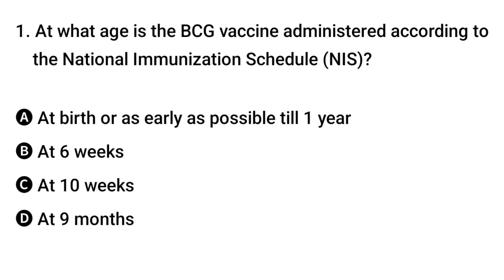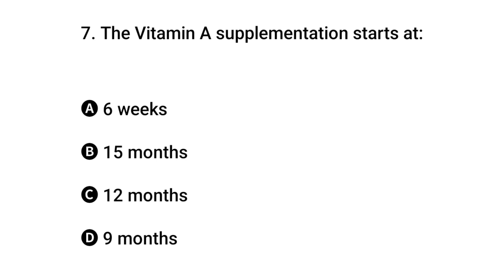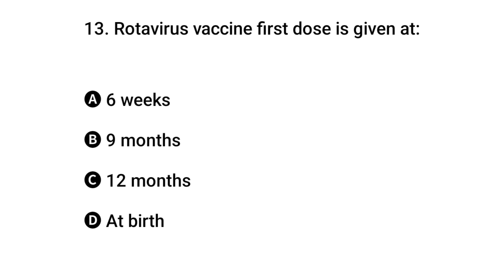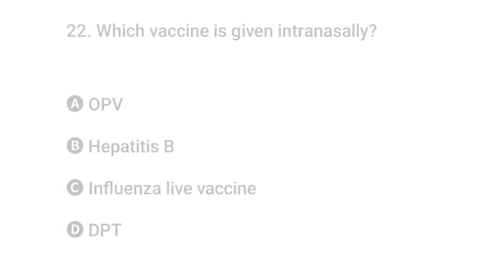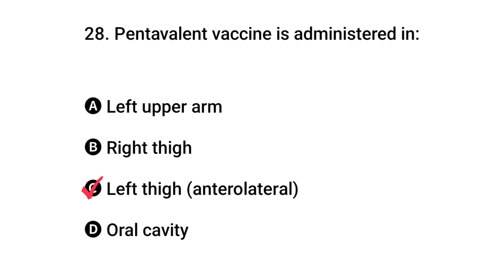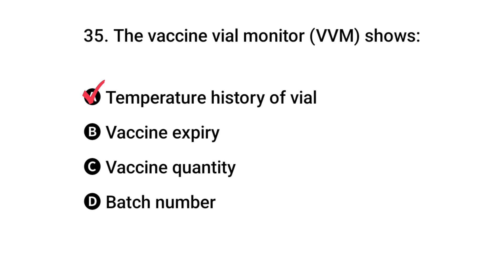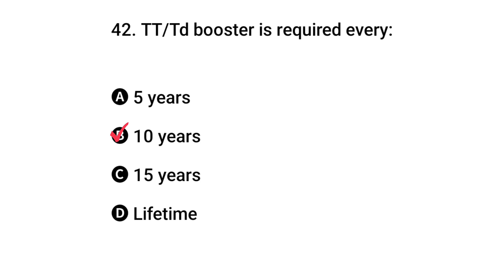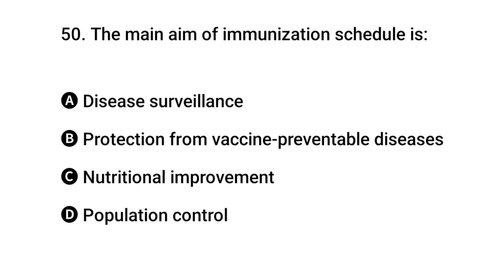Top 50 Nursing MCQs | Nursing MCQ | Immunization schedule MCQ | NCLEX, NORCET, RRB, AIIM 2026 MCQs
Prepare effectively for upcoming Nursing Entrance and Competitive Exams 2026 with these Top 50 Immunization Schedule MCQs. Perfect for NCLEX, NORCET, AIIMS, RRB, BSc, and MSc Nursing aspirants. Boost your knowledge on vaccination, immunization timing, and nursing care protocols with expert-verified, exam-oriented questions.

Top 50 Nursing MCQs 2026

Immunization schedule MCQs for nurses

Nursing exam preparation 2026

NCLEX and NORCET immunization questions

AIIMS and RRB Nursing MCQs

BSc Nursing entrance 2026 MCQs

MSc Nursing competitive exam practice

Vaccine and immunization nursing quiz

Nursing multiple choice questions with answers

Nursing MCQs Mastermind channel